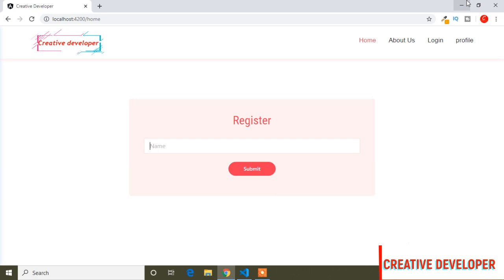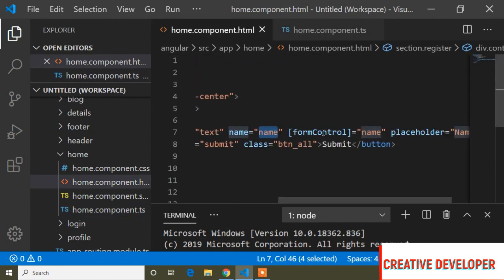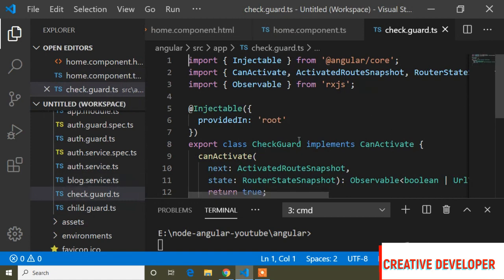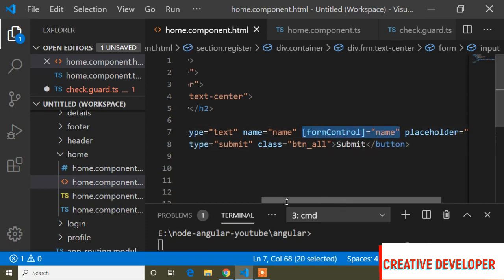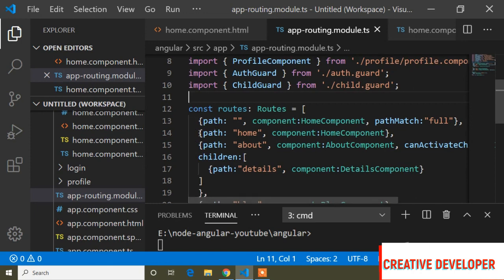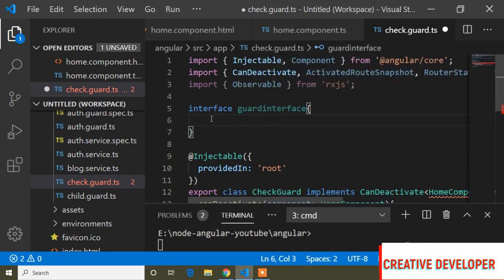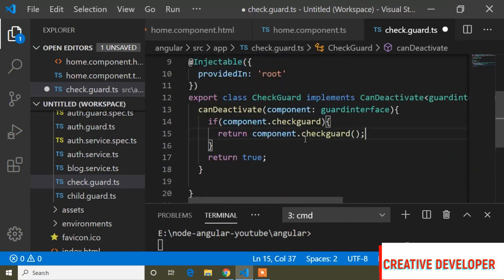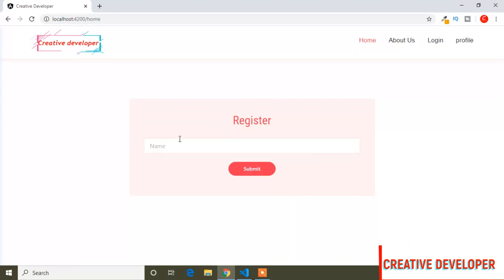canDactivate router guard in angular || Angular Tutorial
In this video I've shown use of canDactivate Route Guard. In this video I used this Guard to check, User save data or not before going to another Route. If user type any value in input field and without Save try to go another Route then I had shown a Confirmation Alert Message. If User Press Ok then user can Access to anther Route and If Press Cancel from Confirmation Alert Message Box then User will Stay Same Route.